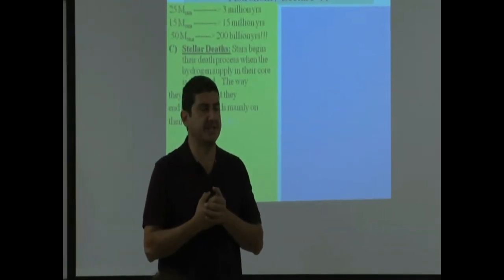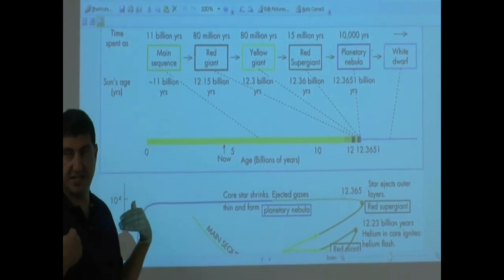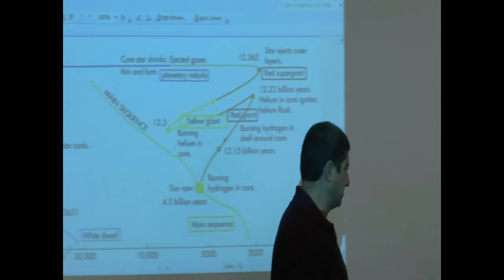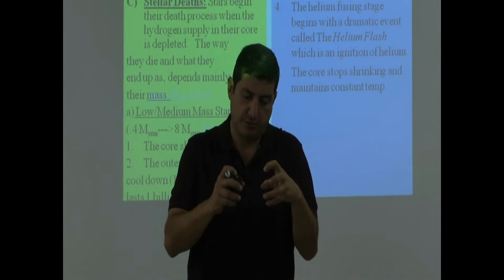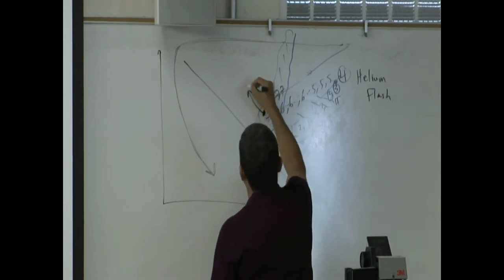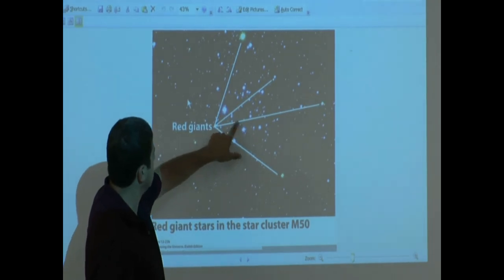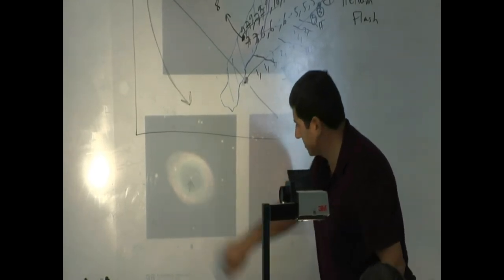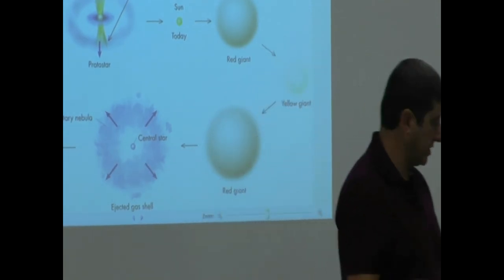Lecture 11b (Death of Low & Medium Mass Stars)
This video details the events that take place as a low and medium mass star is dying such as becoming a Red Giant, then becoming a Yellow Giant and then becoming a Bigger Red Giant, and then shedding its outer layers and becoming a Planetary Nebula and then finally ending up as a White Dwarf.